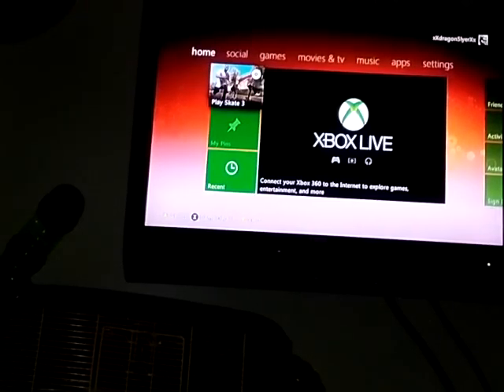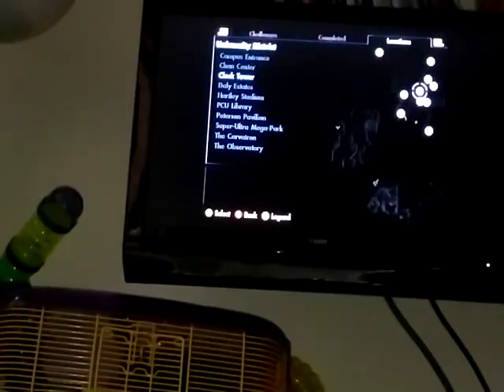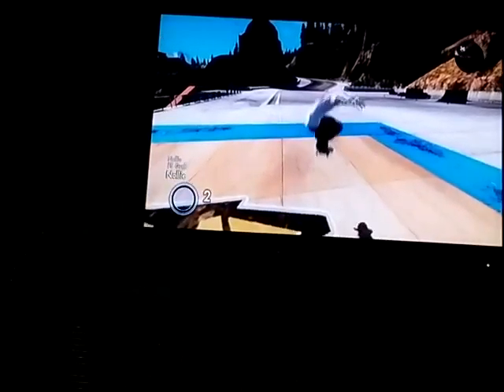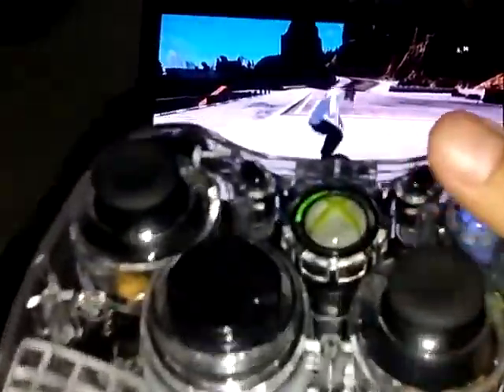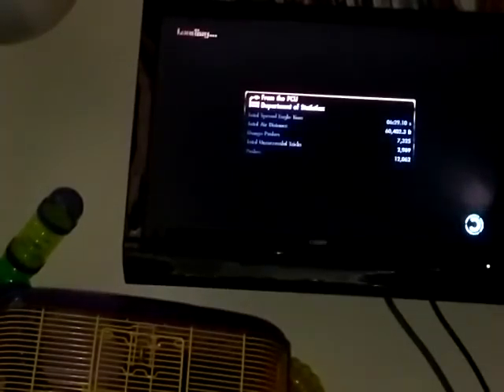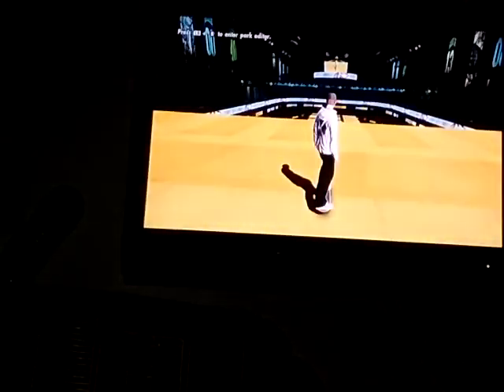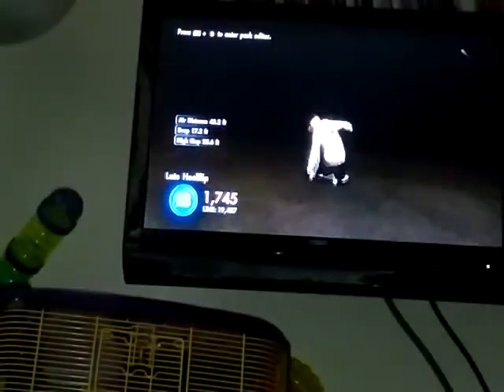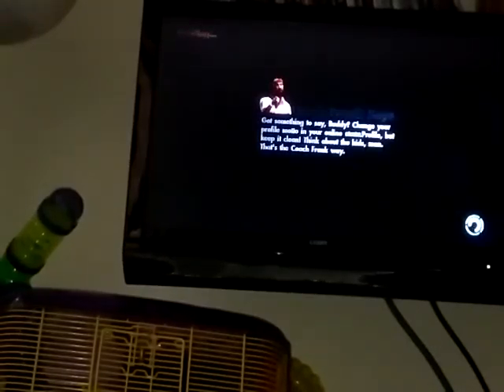How to front flip (skate3)/Cool glitch/Extra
Peace out 😄😄